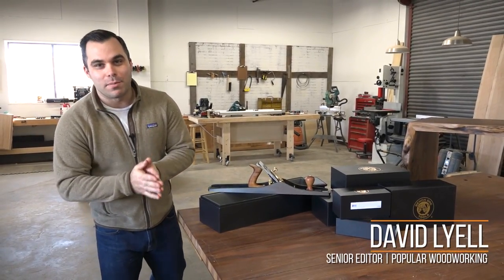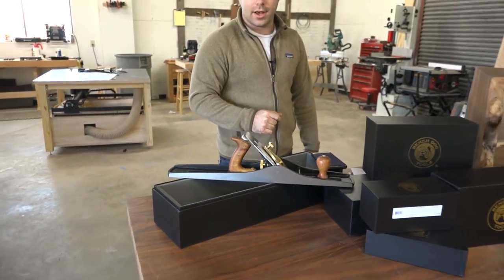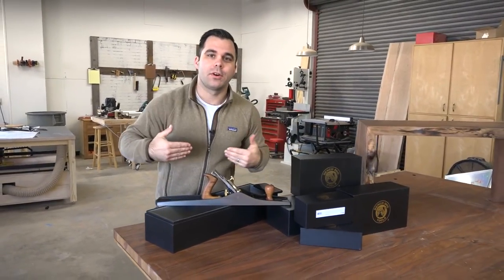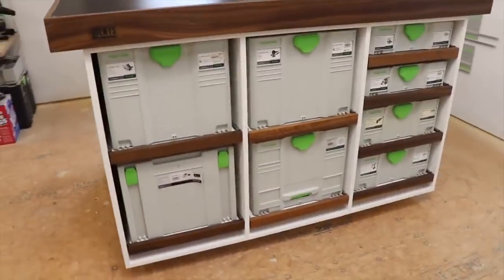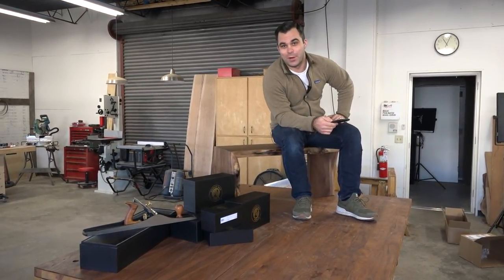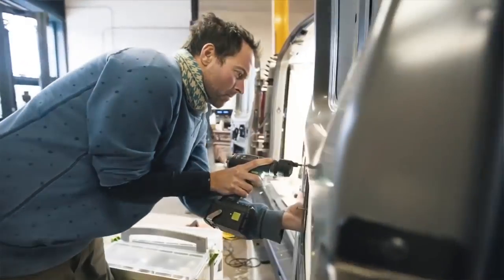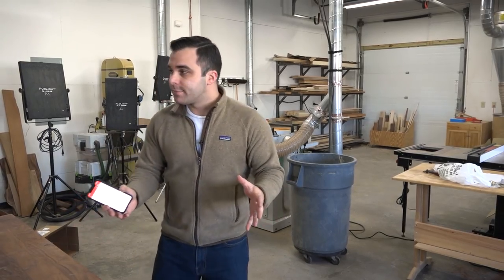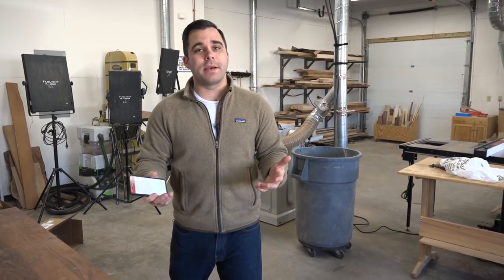Woodworking Van, Assembly Table Advice | PopWood Playback